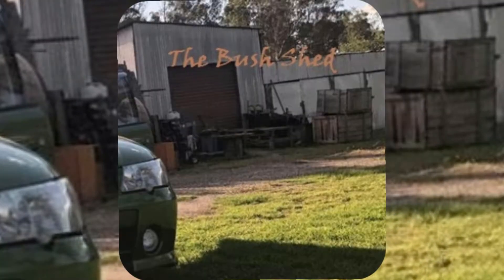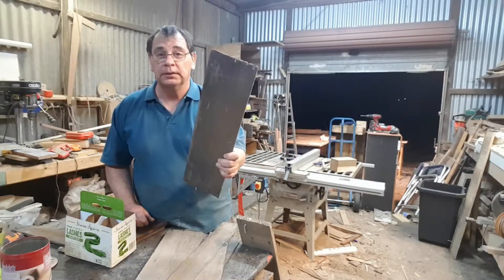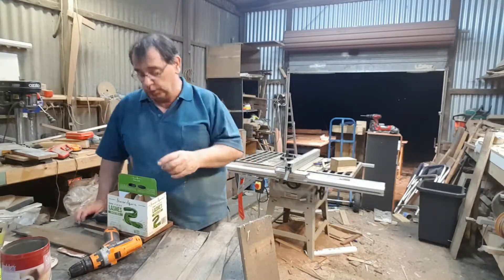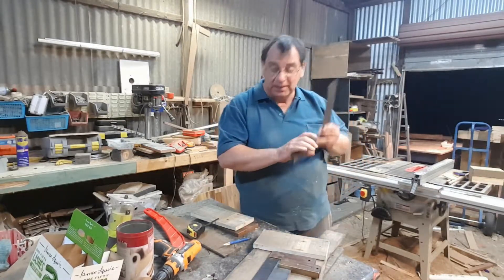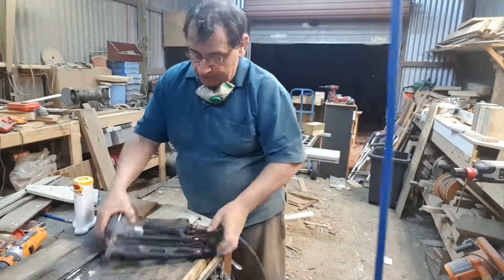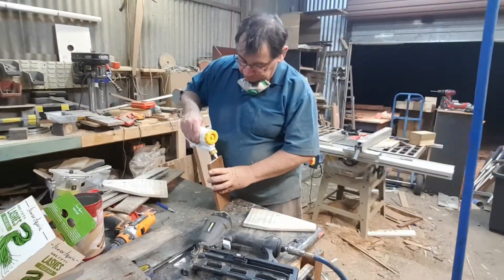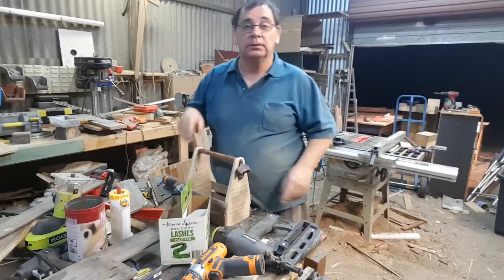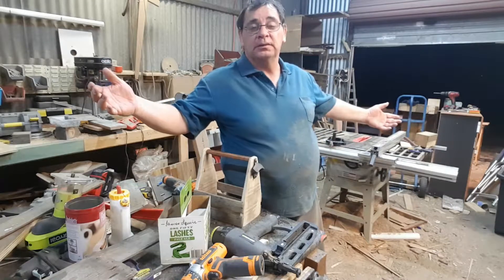Beer Caddy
G'day, Here is another quick Vid on another project for a great Christmas pressie :)
Look forward to hearing for you all. with a great big HO HO HO